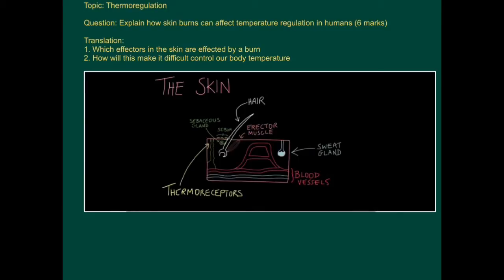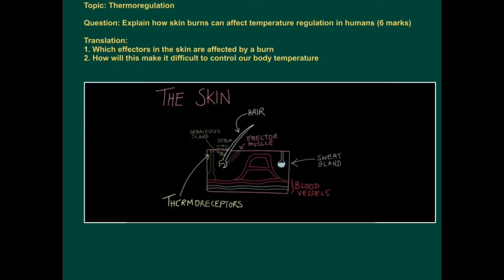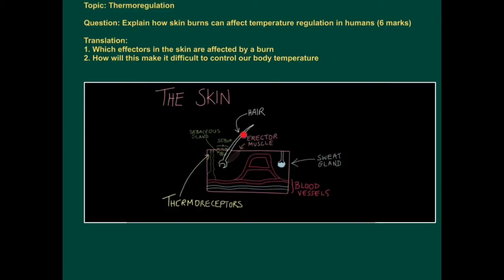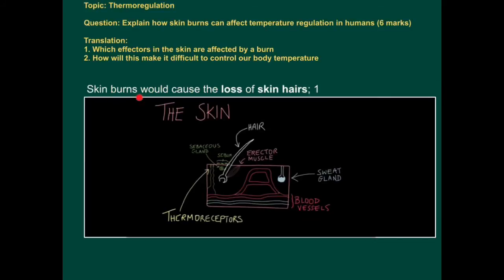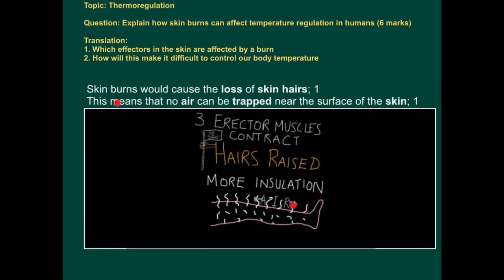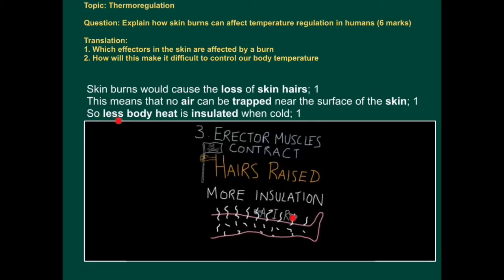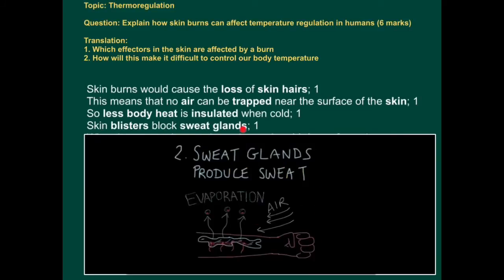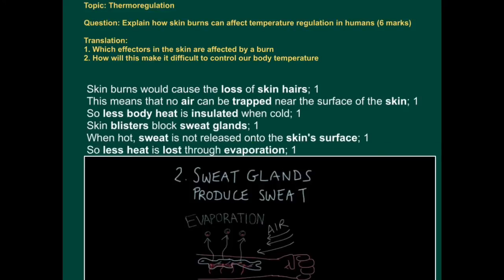Exam Application Tutorial for B1 Thermoregulation: Controlling Temperature Through Negative Feedback